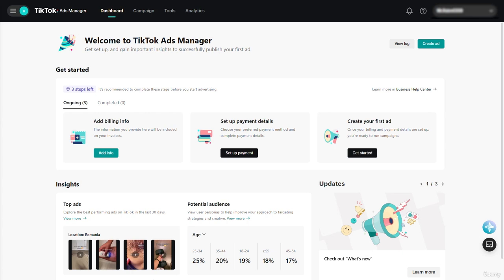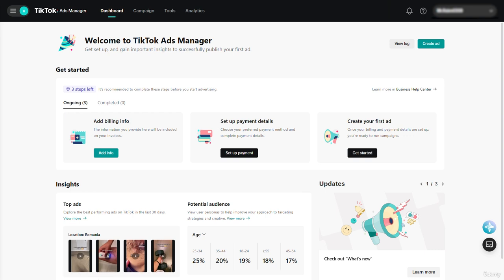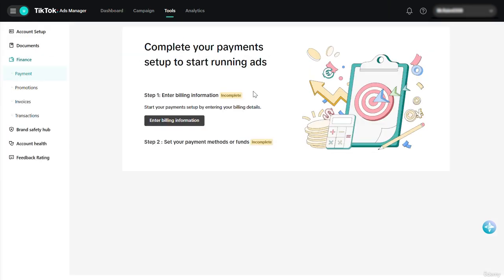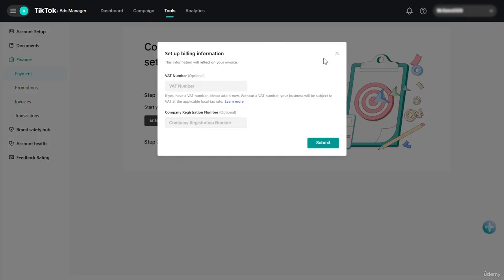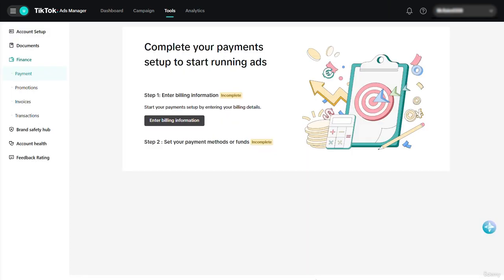TikTok Ads: Set Up Payment Details (Safe & Fast)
Before you launch, lock in your payment details the right way—so your ads never pause. We’ll add a primary card, set a backup method, and configure currency, receipts, and alerts in minutes.

What you’ll learn (value proposition):
We’ll walk through Payment Settings to add credit/debit card (and other available methods), set a backup card, confirm billing address & tax info, choose account currency, enable 3D Secure/OTP, set spend limits & notifications, apply promo credits, and download invoices/receipts. You’ll also see common payment failure fixes and a simple hygiene checklist.

Timestamps
[0:00] Why payment setup matters (avoid ad interruptions)
[0:32] Open Payment Settings & account ownership
[1:15] Add primary payment method (card best practices)
[2:20] Add a backup method & priority order
[3:05] Currency, region & business details (address/VAT)
[3:55] Security tips: 3D Secure/OTP, card limits, bank alerts
[4:40] Account spend limit vs daily budgets
[5:20] Promo credits/vouchers (where to apply)
[5:55] Invoices & receipts: naming, monthly export habit
[6:25] Common declines & quick fixes (thresholds, bank flags)
[6:55] Next steps & checklist

Resources & Links:
This TikTok Ads payment setup tutorial covers adding a primary card, configuring a backup payment method, verifying billing address/tax details, choosing currency/region, enabling 3D Secure, setting account spend limits, applying promo credits, and exporting invoices/receipts. Prevent campaign interruptions and keep TikTok ad campaigns running smoothly while you optimize CTR, CVR, CPA, and ROAS in 2025.